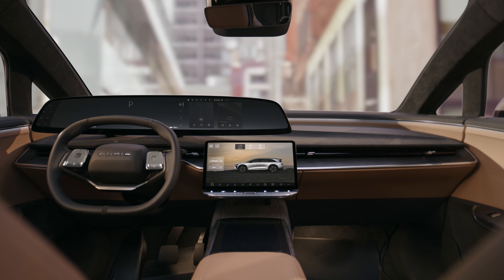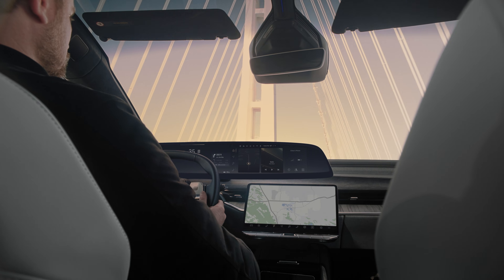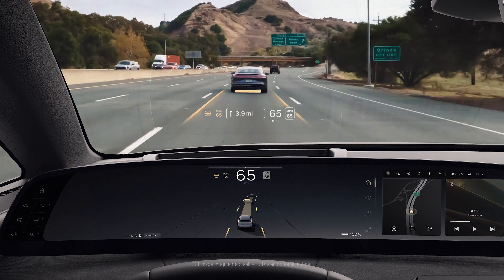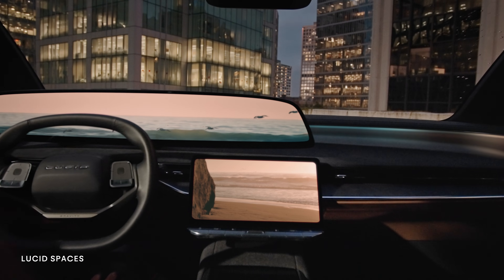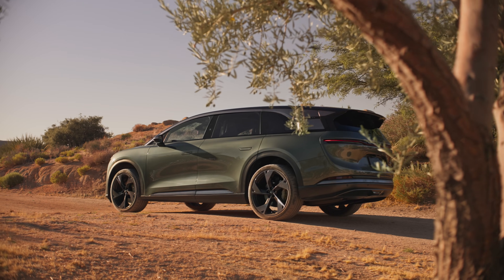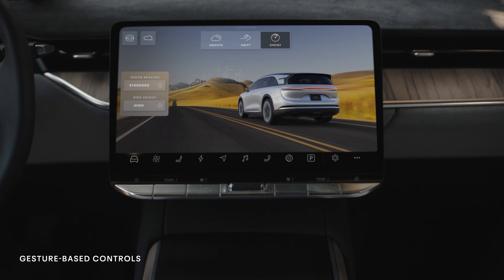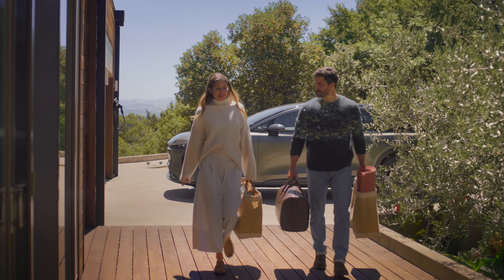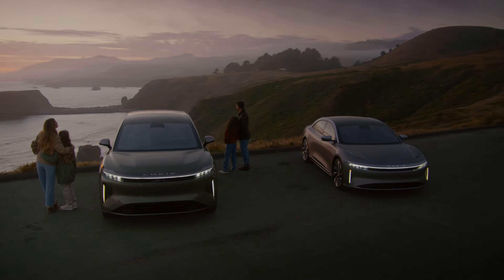Introducing Lucid UX 3.0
The Lucid Gravity introduces the next evolution of Lucid’s user interface, Lucid UX 3.0.

Lucid UX 3.0 takes multi-tasking, hardware controls, and enhanced vision to a new level, creating a more immersive and connected in-vehicle experience. With features like the Clearview Cockpit, this fully immersive environment delivers an intuitive 34-inch curved and uninterrupted 6K OLED display that floats above Lucid Gravity's innovative new steering wheel, closely matched with the driver's line of sight, and a newly designed horizontally oriented Full HD Pilot Panel with quick-access touch bar. The optional augmented reality head-up display puts important information directly in the driver’s line of sight to make it easier than ever to navigate and interact with the vehicle without the need to take one’s eyes off the road.

Combined with Lucid’s powerful in-house over-the-air update framework, the Lucid Gravity is a true software-defined vehicle—continuously evolving to offer new features and, a more harmonious relationship between car and driver throughout the vehicle’s lifetime.